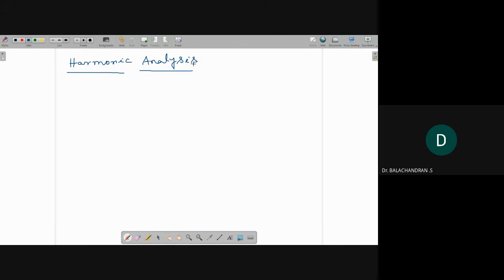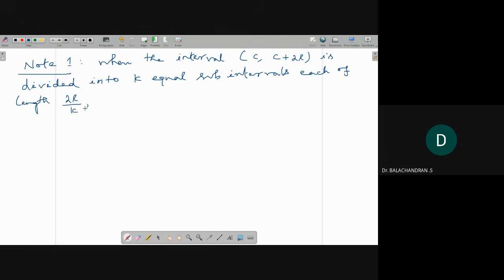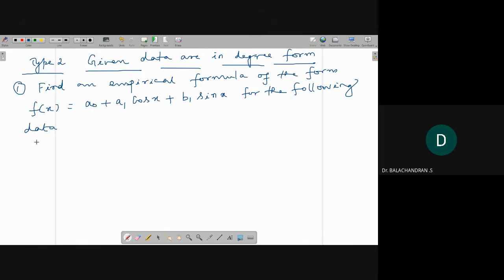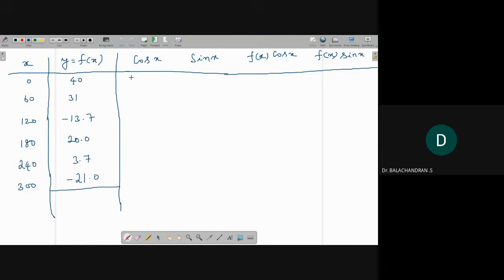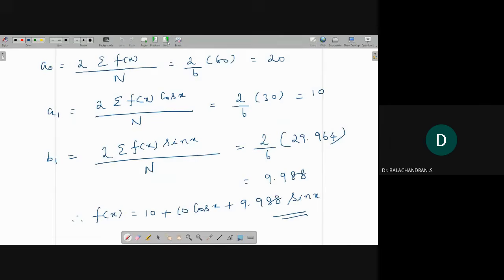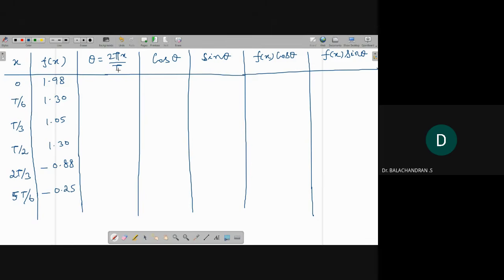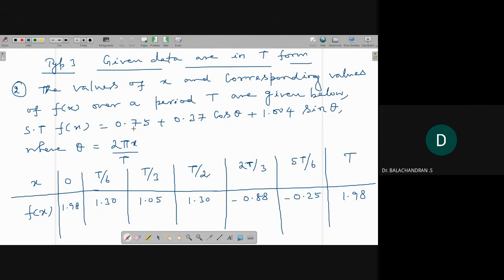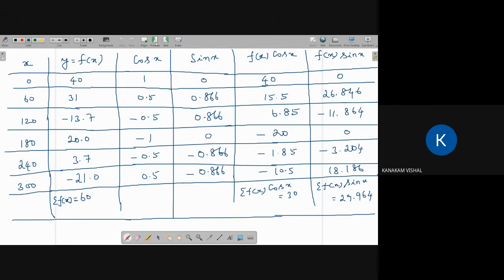Fourier Series - Lecture 15